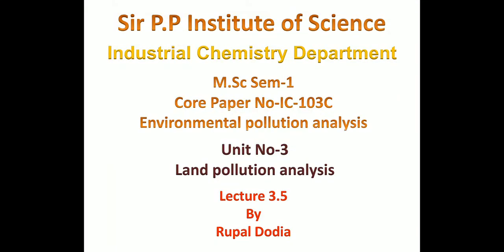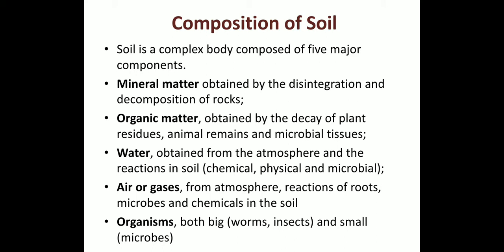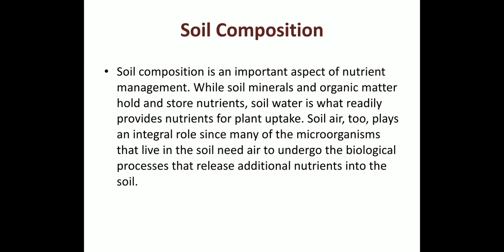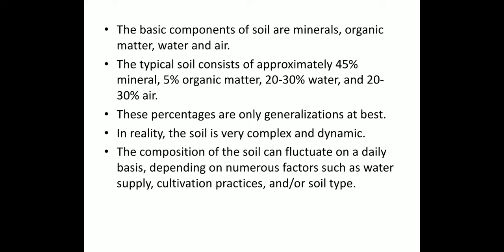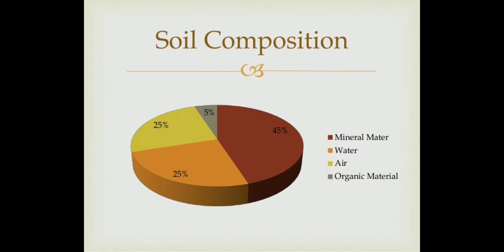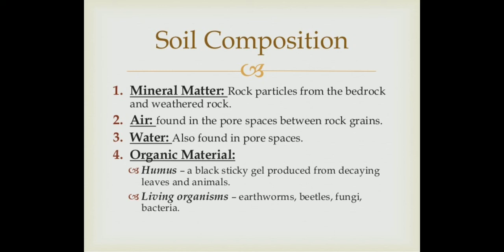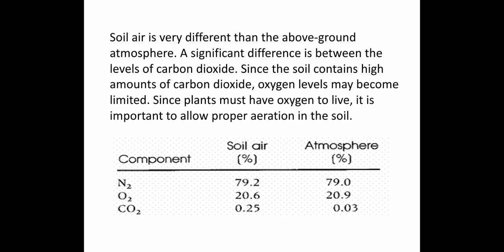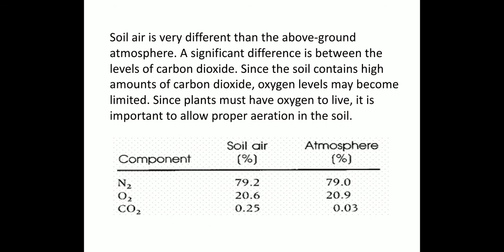IC-M.Sc-Sem-1-03-L-3.5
Soil composition